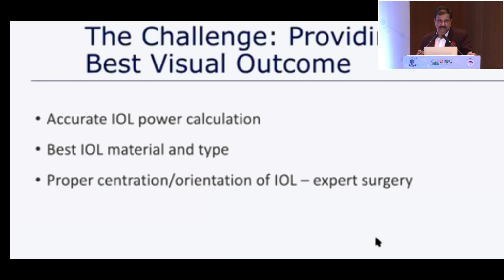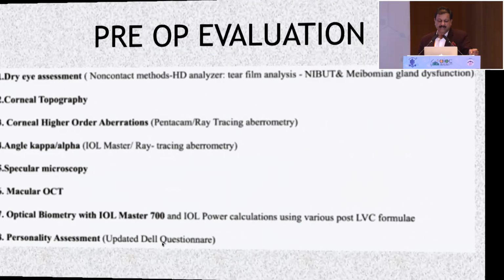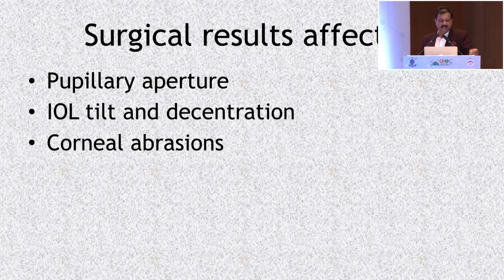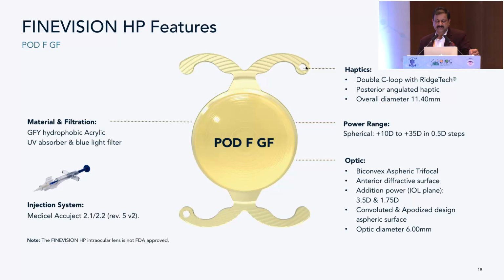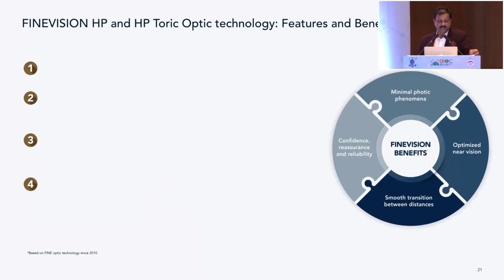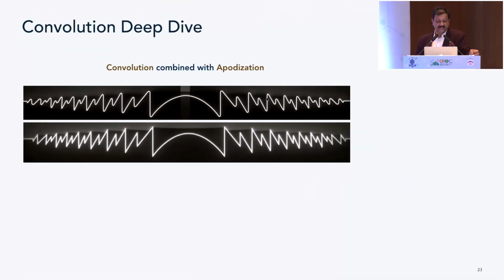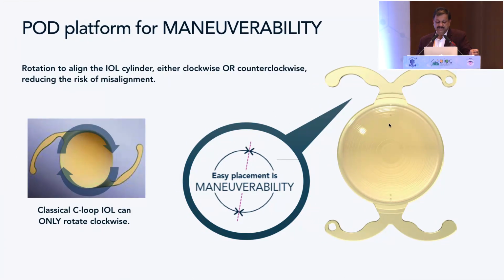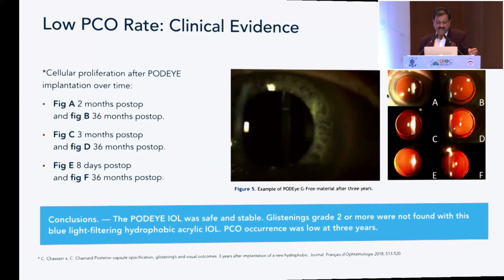AIOCMT3 2024 GP73 topic Dr Sonu Goel Full Range of Vision